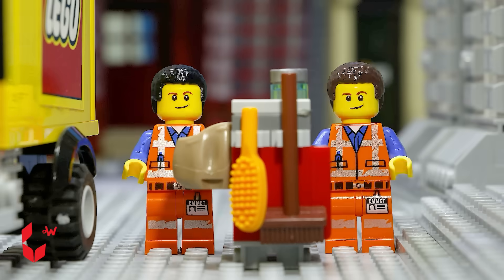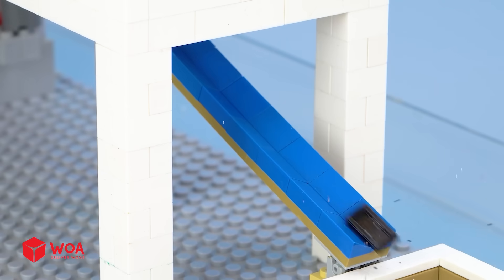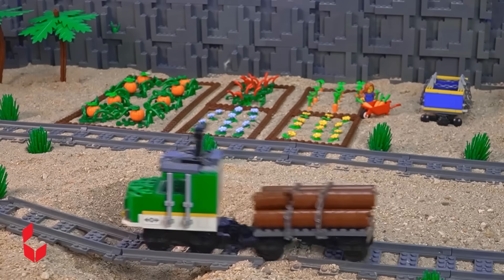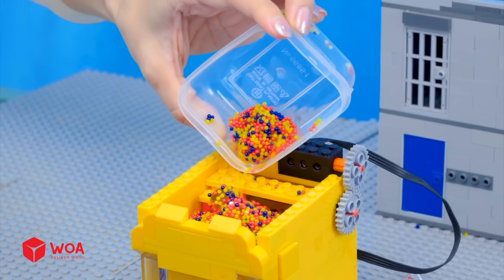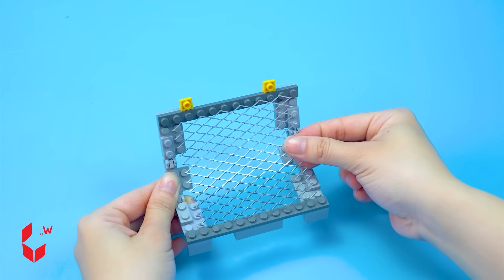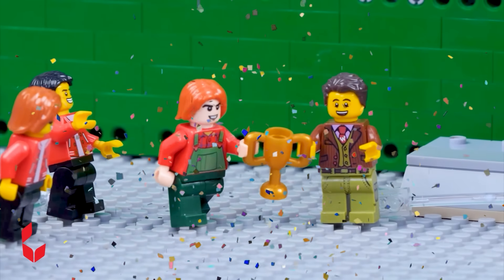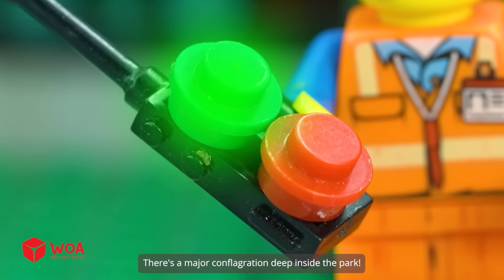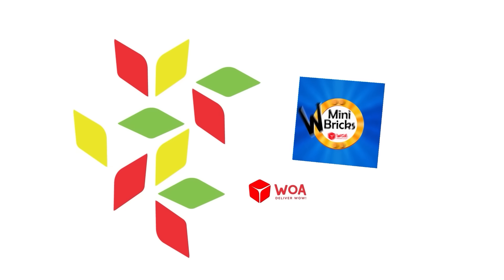Secret LEGO Toilet System Transports Stolen Cash!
In this video, we built a fully automated toilet system to secretly transport stolen money! Watch how the LEGO mechanism works and uncovers a clever heist idea.